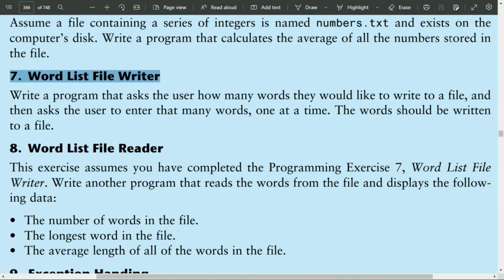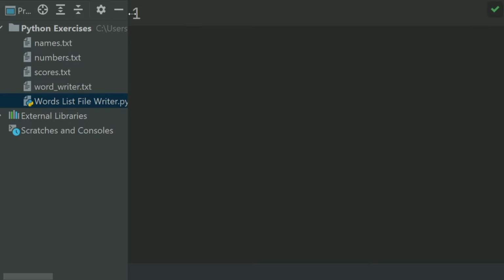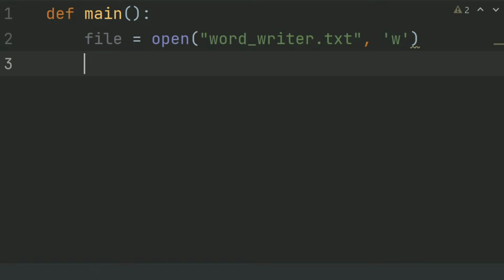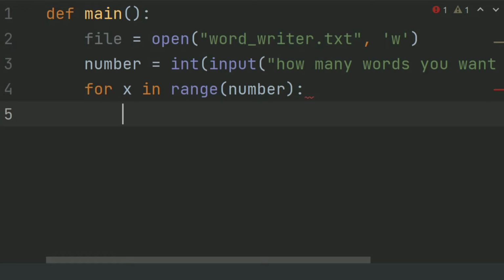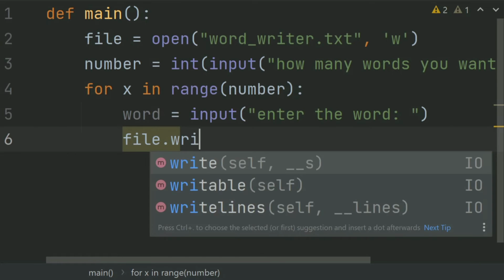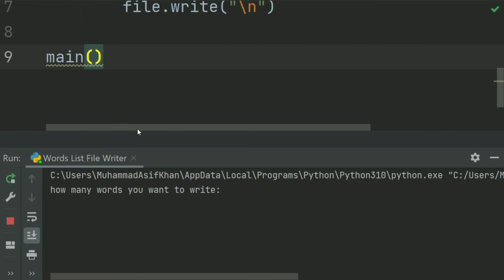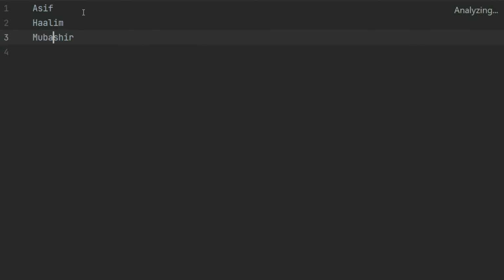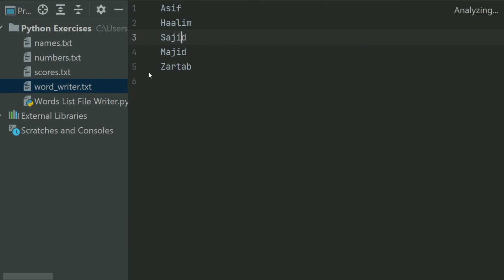Starting Out With Python Chapter 6 Exercise Program 7 Word List File Writer Python Exercise Program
Python Word List File Writer Program  Python beginners Practice Programs
How to make File Writer Python Program
Python Exercise Programs
how to write text file in python

reading writing files in python

Python Tutorials
python programs
Python
Python Exercise Programs
Python exercises
python programs

Python Tutorial
Learn Python